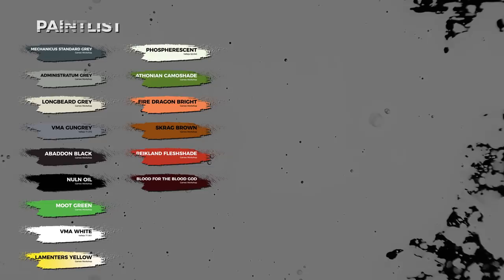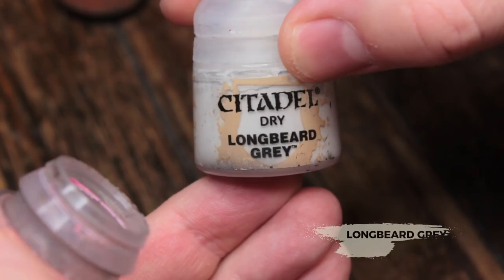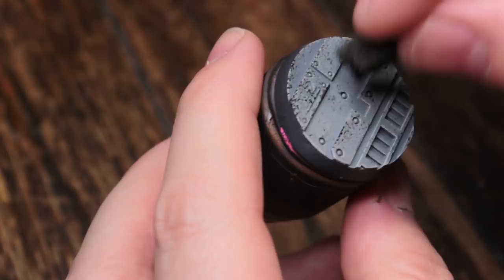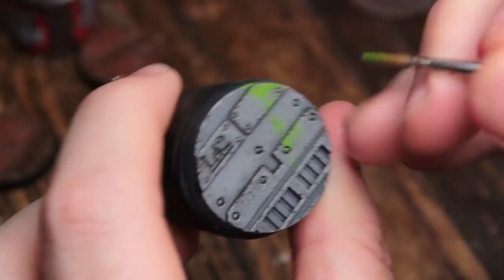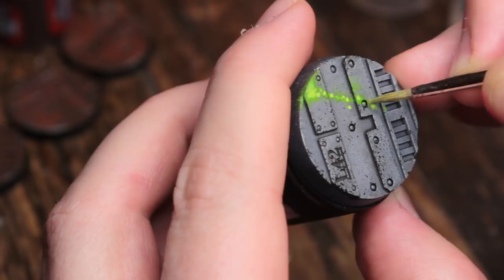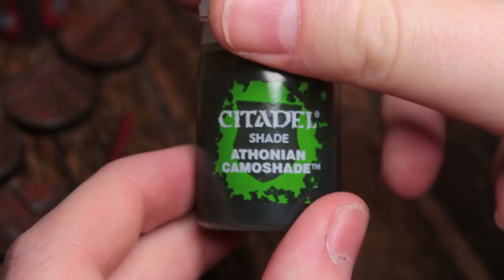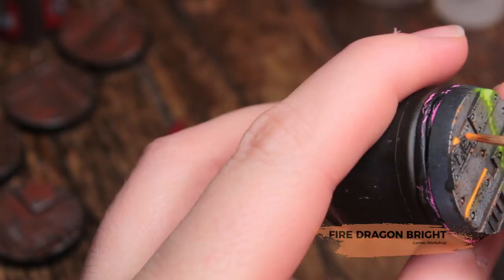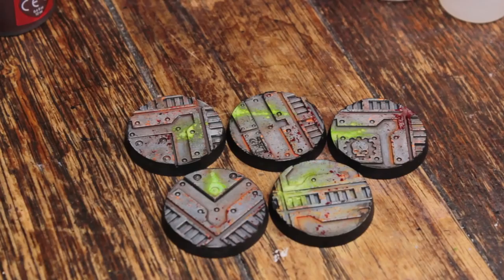How to Paint Necromunda Bases (Part 1) - Toxic Goo Effect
Rob paints some Grey bases with Toxic Goo for Necromunda.

The first episode in an ongoing series where I paint the various gangs for Necromunda.

In this episode I paint some of the 32mm Necromunda bases in an industrial grey style complete with glowing toxic goo, rust and blood spatter.

● Floureon Portable Extractor

Brushes
● W&N Series 7 size 1
● W&N Series 7 Size 2
● W&N Series 234 Short Flat Size 2